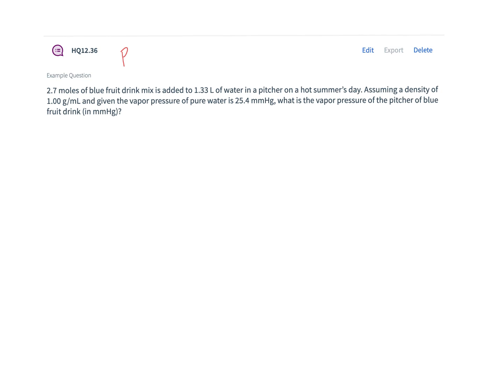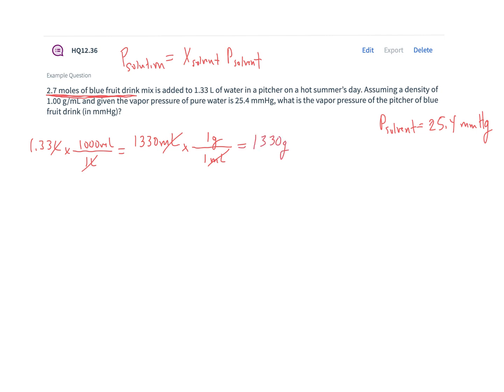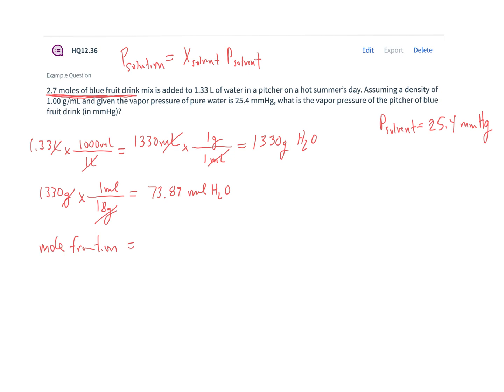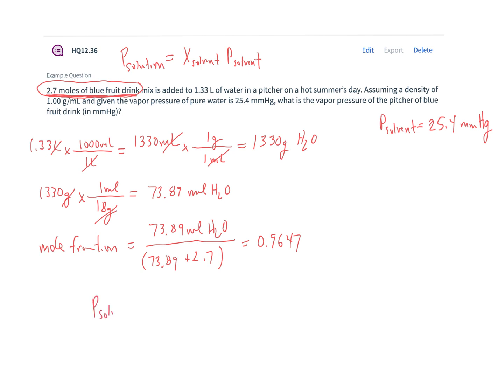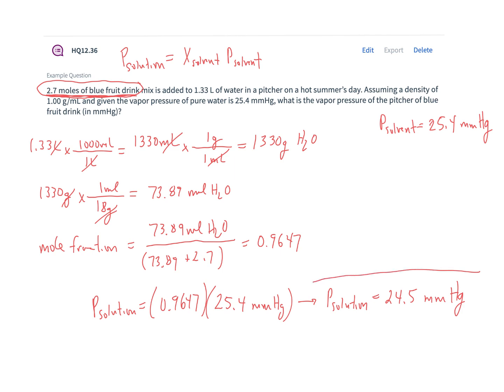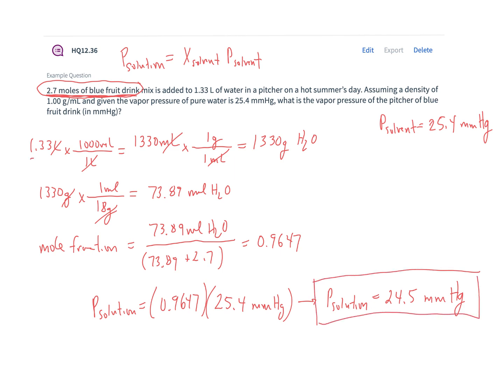CHE-116-HQ12.36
Determining the vapor pressure of a solution using Raoult’s law.